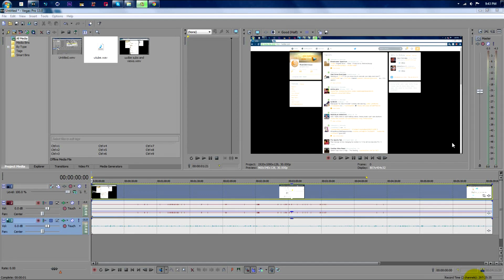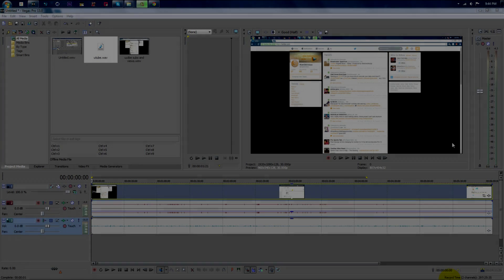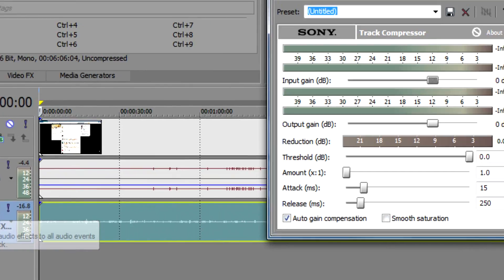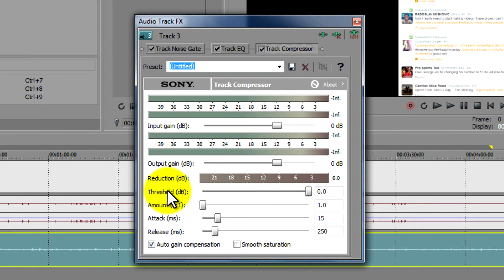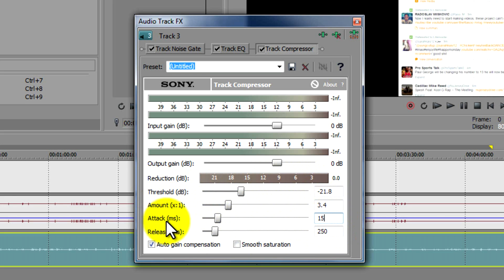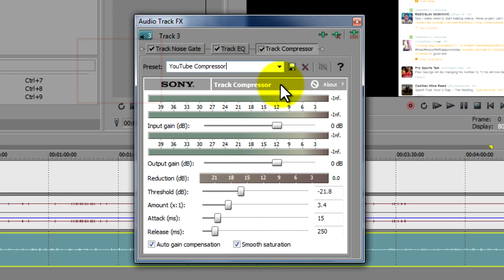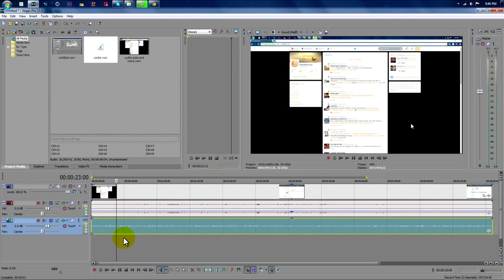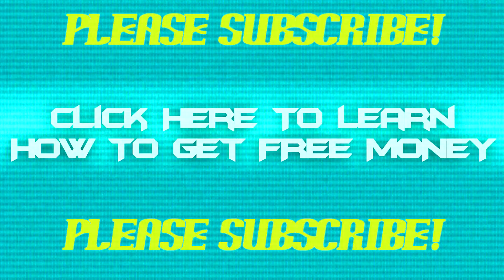How To Make Your Voice Sound Professional Using Sony Vegas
Sony Vegas - How To Make Your Voice Commentaries Sound Better
Click this link to learn How To Get FREE Money!
(Press skip after 5 seconds)
Click this link to learn How To Get The Hollywood Effect On Your Video Using Sony Vegas.
Click this link to learn How To Increase Your Subscribers/Views on You Tube Using Twitter.
-Steps-
1 - Open up your audio file on Sony Vegas
2 - Click on the track FX on your audio track
3 - Then go to track compressor
4 - Change the settings to the settings I set in the video
5 - Save, and rename the compression so you can easily change your audio FX
6 - Enjoy awesome audio!
-Social Media-
Once I get 200 subscribers I will release my NBA 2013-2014 Mixtape.  Help me out bruh!
Still here? Use OX in the beginning of your comment and I will instantly reply.
Audacity - Noise Removal
Cinema 4D
Why Am I doing this?  To get more views of course!